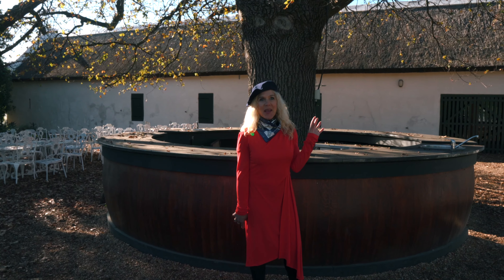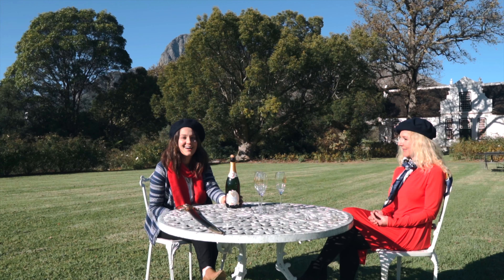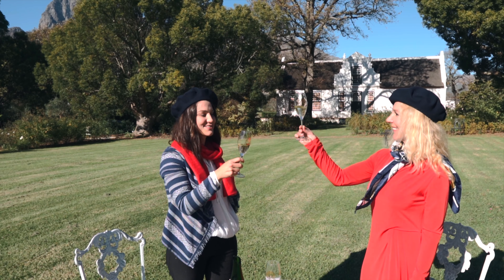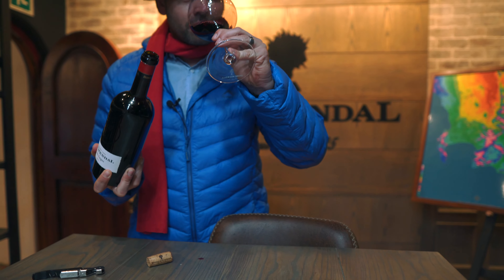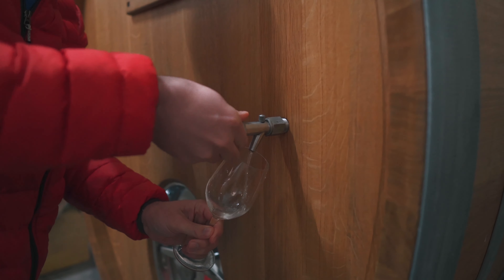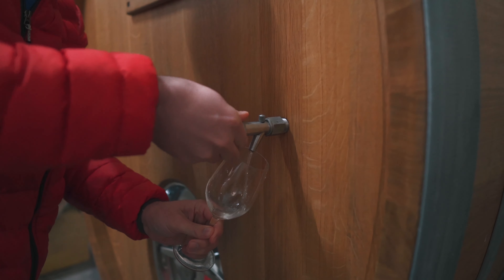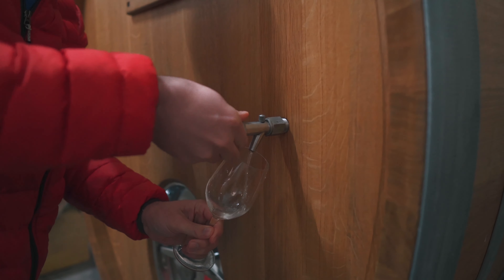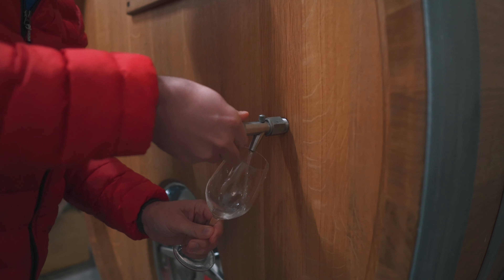Day 1 - Exceptional farm living at Boschendal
As we start our journey through the beautiful Franschhoek Valley, we invite you to join us as we stop at Boschendal to enjoy all this magnificent farm has to offer: Award-winning wine and food experiences, a rich heritage and spectacular natural landscapes.